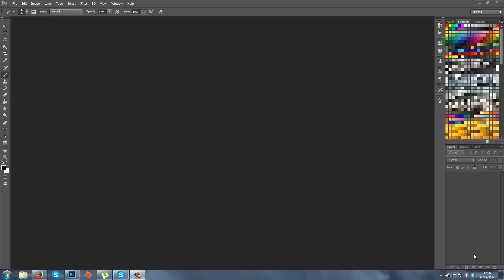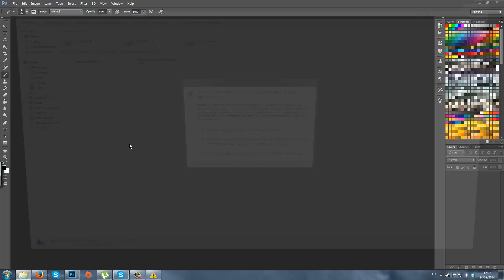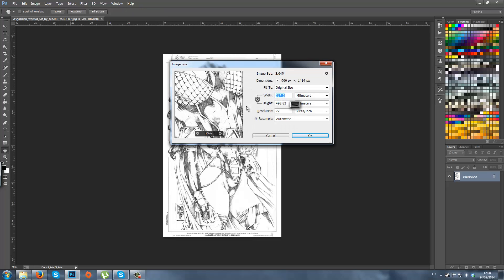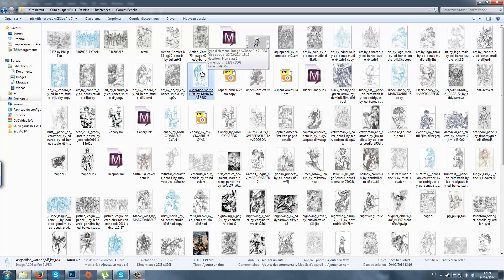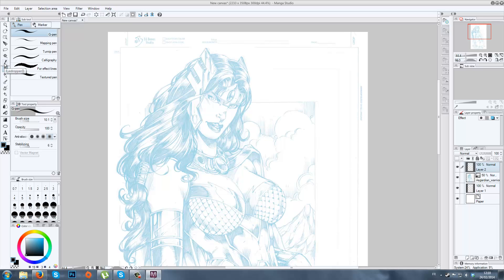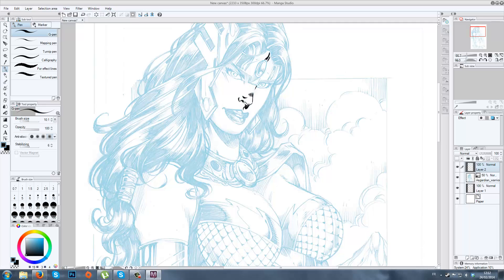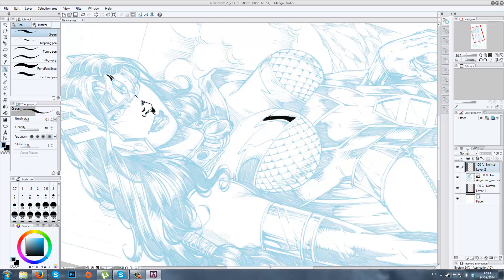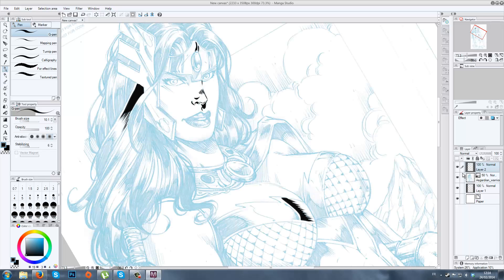Digital Inking Tutorial - Pencils by Marcio Abreu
This is a short video tutorial on how to ink a drawing digitally. Hope you guys will like it, it's my first tutorial and I'm not a pro.